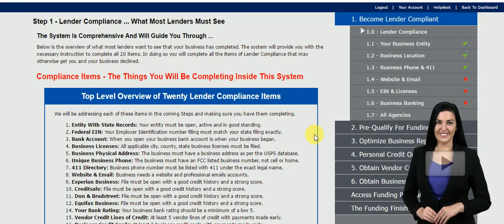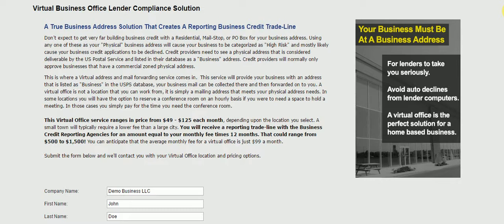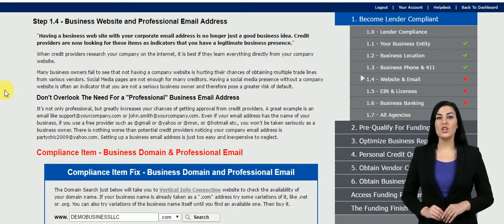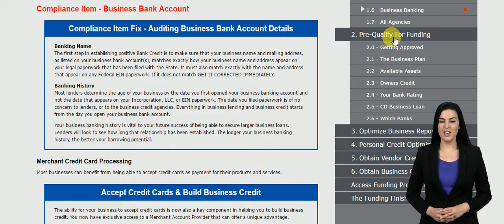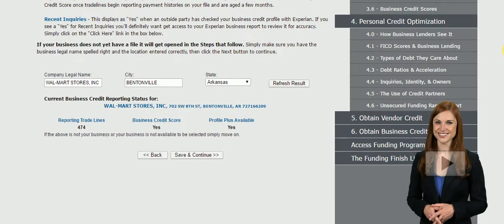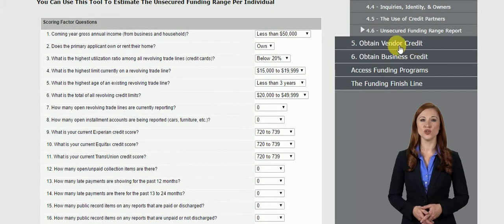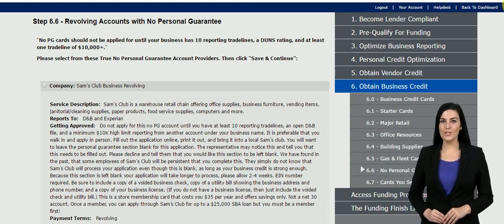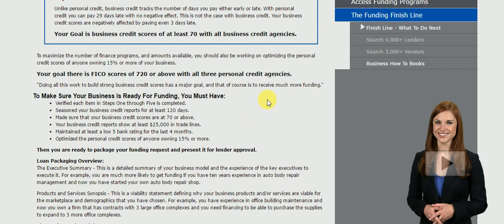How to Borrow Over 1 Million Dollars in Business Credit Step By Step